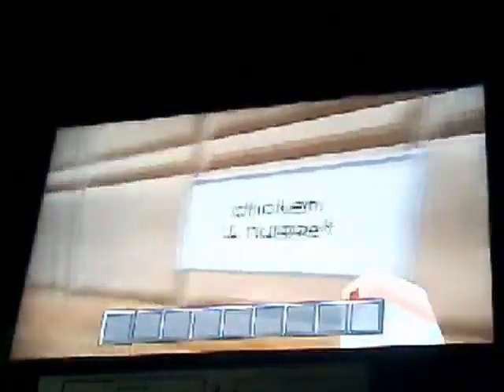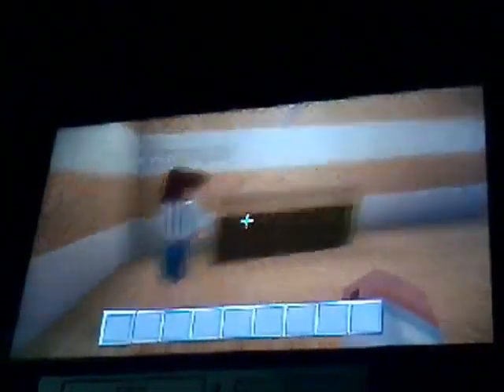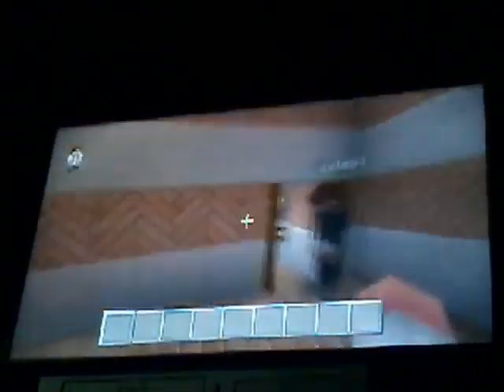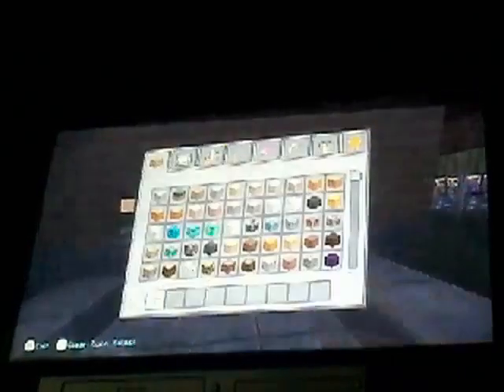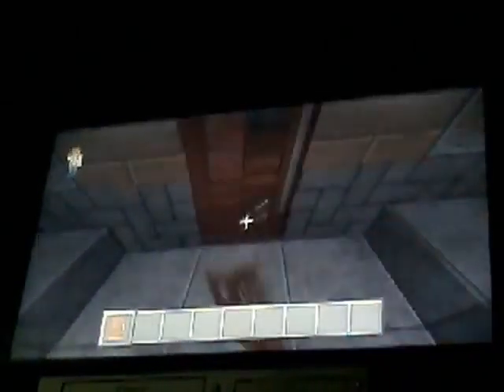Playing with friends Ep. 3